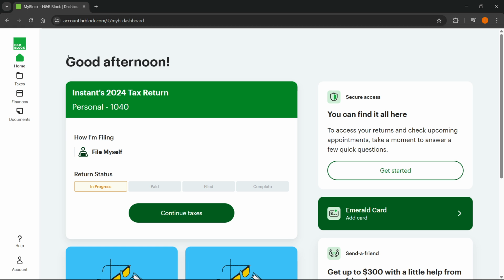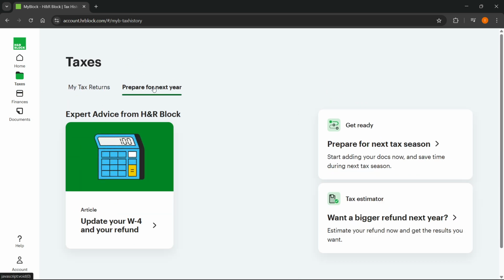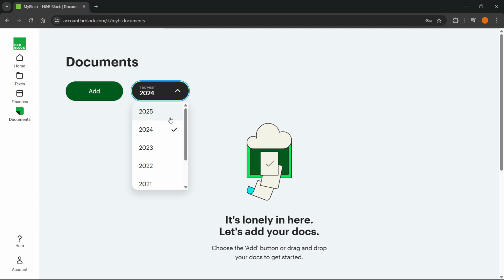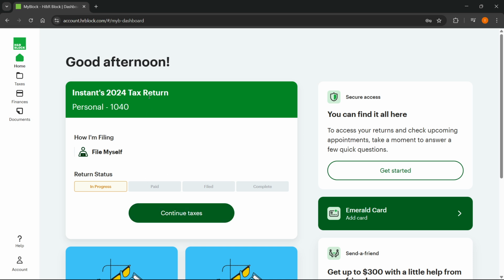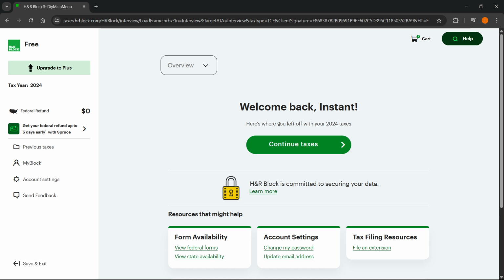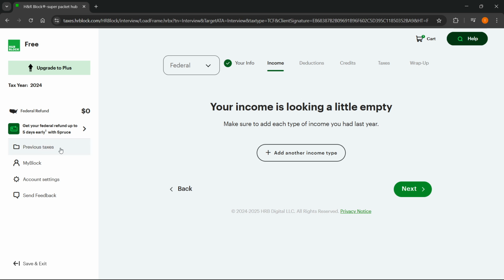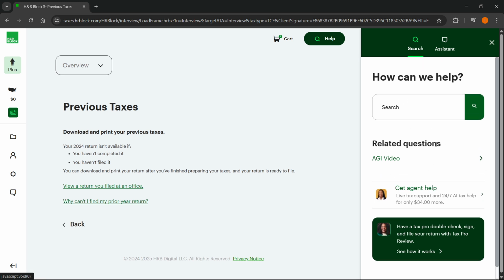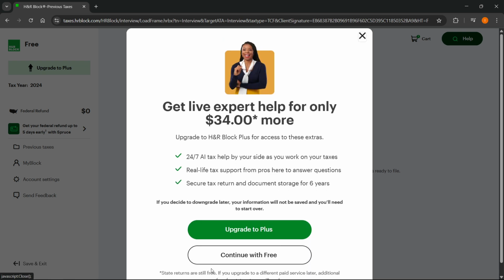How To USE H&R Block Tax Software (FULL GUIDE) 2026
In this video, I'll show you how to use H&R Block tax software. This is a full guide on how to navigate and complete your tax return using H&R Block in 2026.

In case you've been trying to file your taxes with H&R Block, this is the video you need to see!